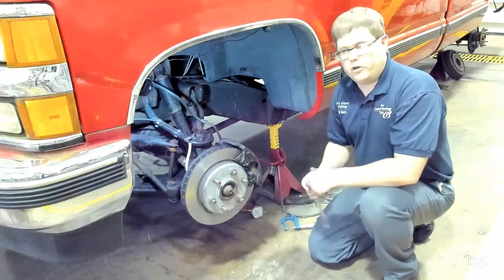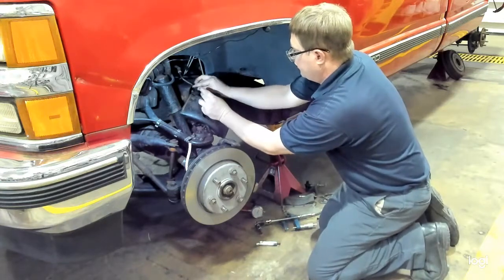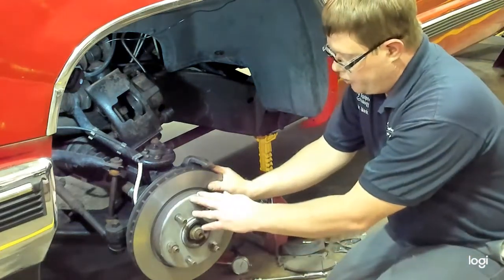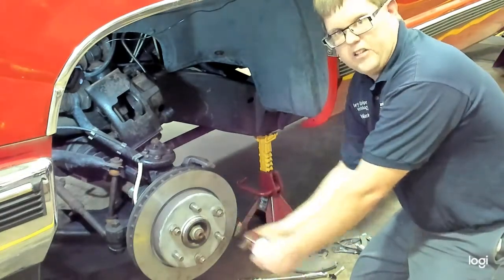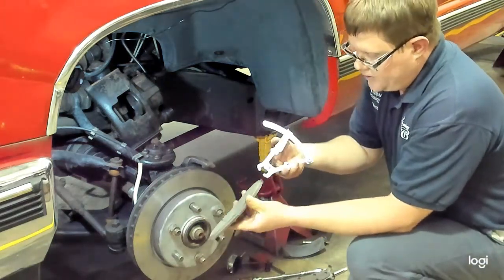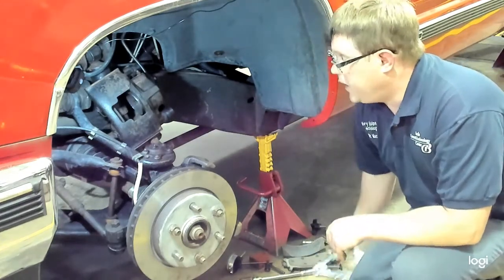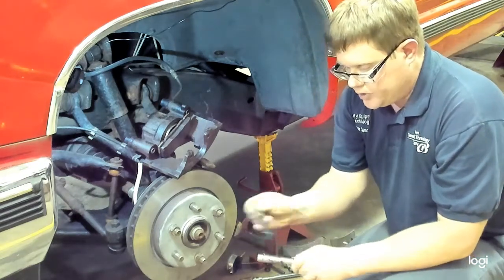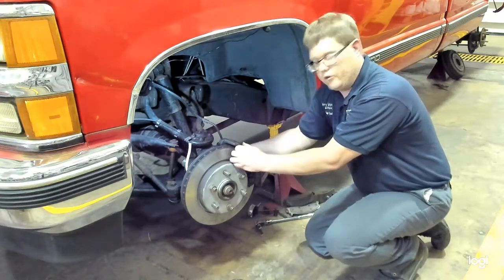5.01 Disc Brake Service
Performing disc brake service on a single piston, sliding caliper design.  Including a check of runout and rotor thickness.
Disassembly: 0:04
Measurement and Inspection: 1:20
Assembly: 5:28